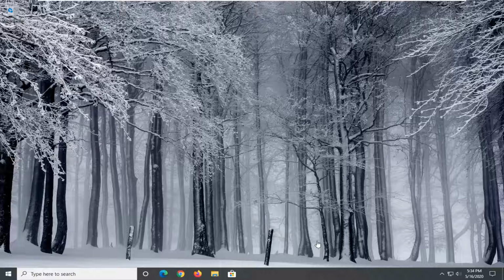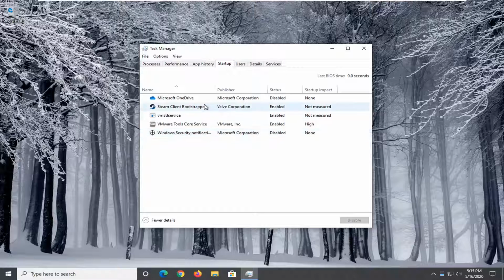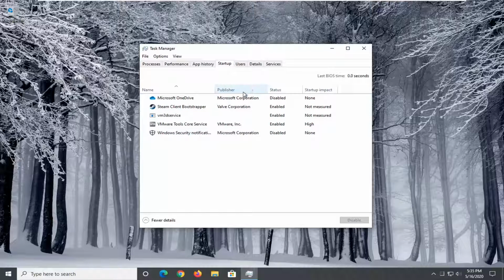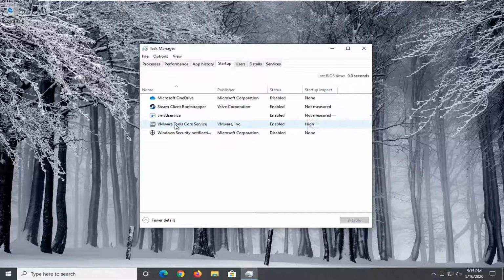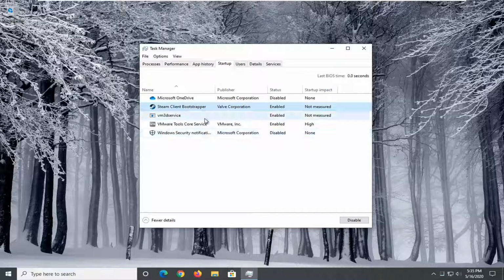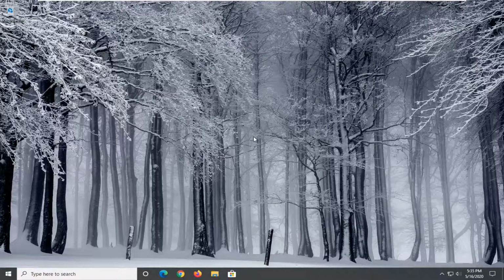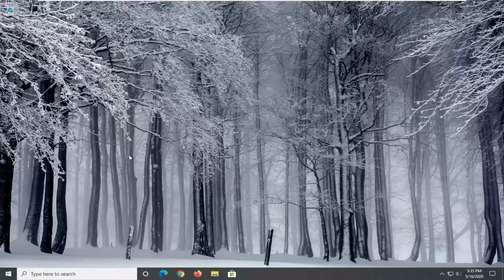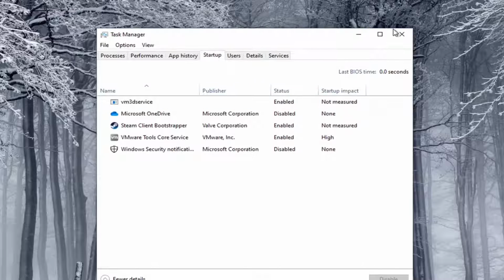How to Disable Startup Programs in Windows 10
Windows 10 is a fast and responsive operating system, but if you have a lot of apps set to start while starting up your computer, it can bog down the boot process substantially. Unfortunately, many apps you install will add themselves to your boot process for various reasons, auto-update being one of the main ones. Regardless, let’s review how to disable startup programs/apps on Windows 10 and make the boot process fast again.

The more software you install on your computer, the longer it may seem to take to start up Windows. Many programs add themselves to the list of programs started when you boot your computer, and that list can get long.